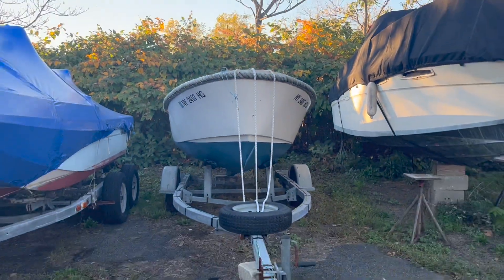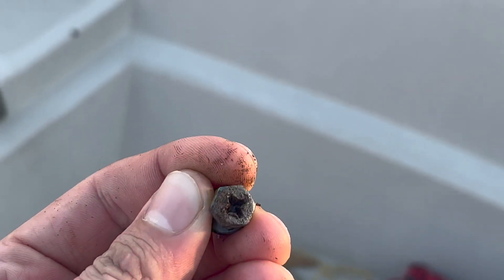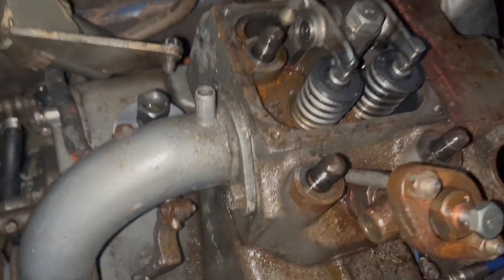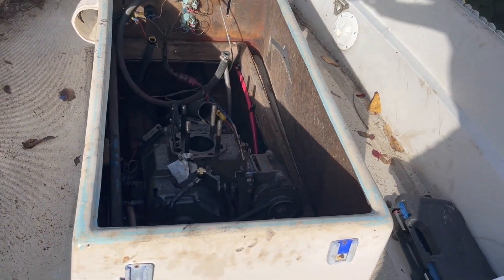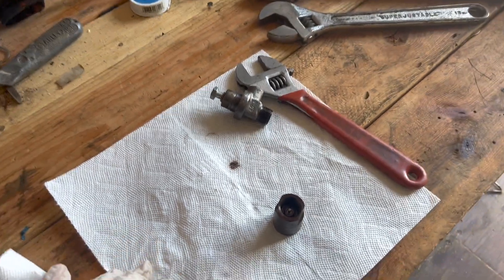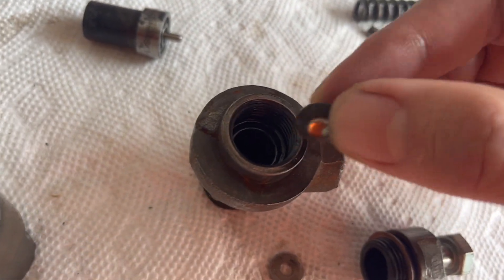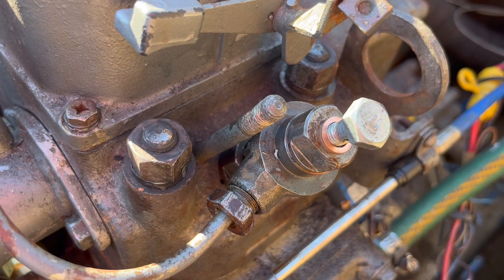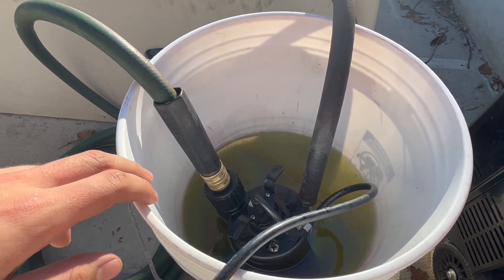Damage Control: Dropped Valve on a 1 Cylinder Yanmar Diesel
I need to get my priorities straight. Here's what we tried to tackle:

Head gasket change (done)
Clear out engine with CLR (done)
Clean injector (done)
Fix bent valve (not done)

Also, I broke something in the course of this video which is adding to the bill/journey.